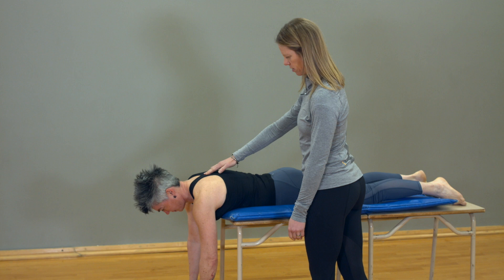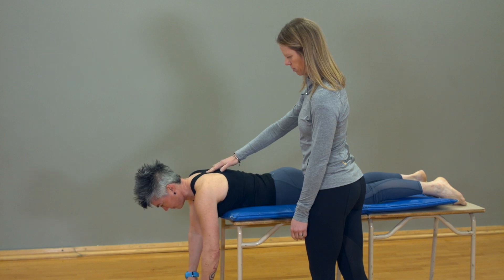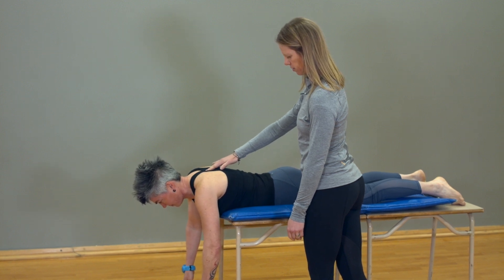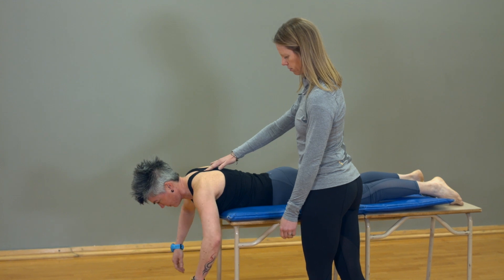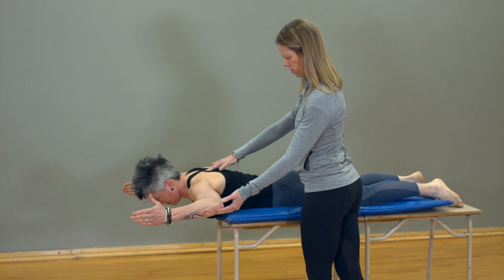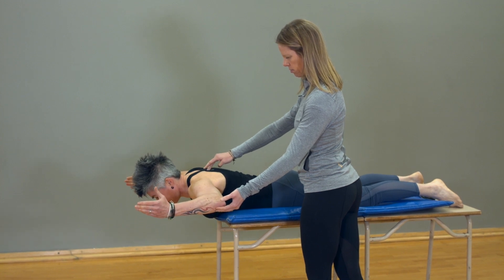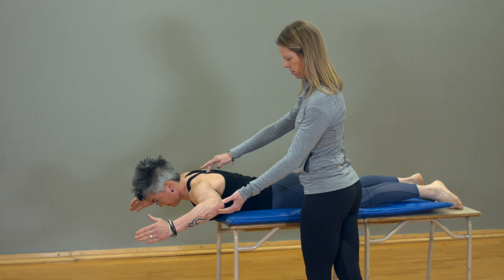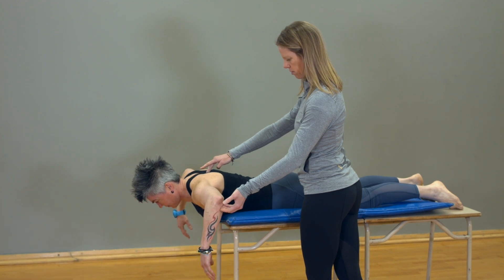Advanced - Field goal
*This exercise has been developed by the Canadian Chiropractic Guideline Initiative (CCGI) and is based on expert consensus.
Exercises conceptualized & demonstrated by: Nadia Richer, Caroline Poulin (professors, UQTR); Narration: André Bussières (professor, UQTR, McGill); Production and editing: Yannick Maltais (Information Technology Services, UQTR)